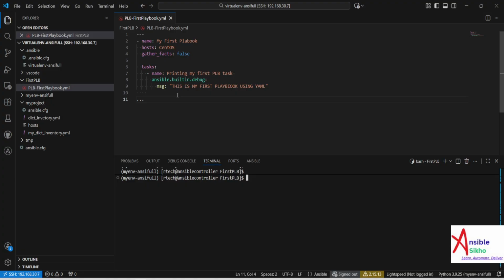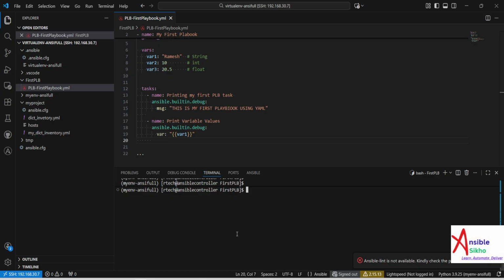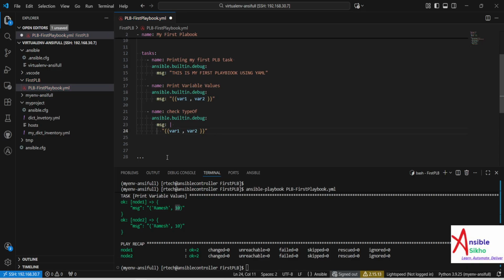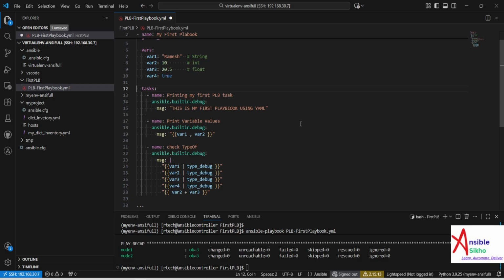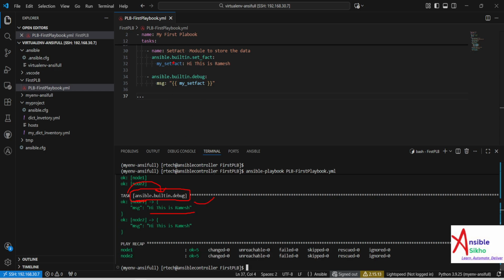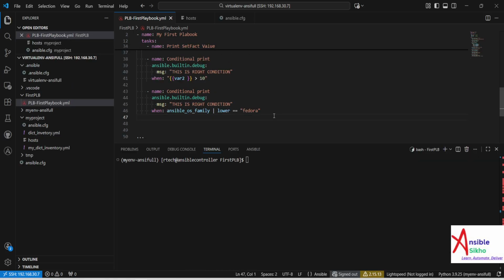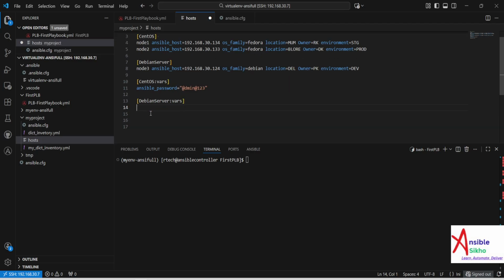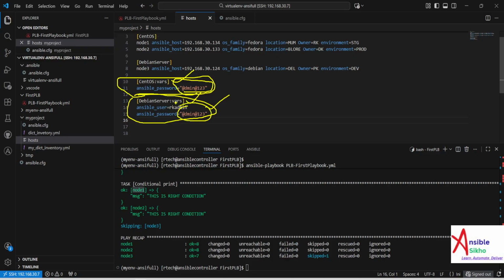Ansible Practical 5 | Variables | When Conditions | Inventory Vars Explained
In this video, Ansible Practical – Part 5, you will learn how to use variables (vars) in Ansible, apply when conditions in playbooks, and define variables inside inventory files.

This practical session helps you write dynamic, reusable, and intelligent Ansible playbooks.

✅ What are Variables in Ansible?
– Why variables are important
– Static vs dynamic values

✅ Defining Variables in Playbooks
– vars section
– Using variables inside tasks

✅ Variables in Inventory
– Host variables
– Group variables
– Inventory vars best practices

✅ Using Variables in Tasks
– Jinja2 variable syntax
– Referencing vars safely

✅ When Conditions in Playbooks
– What is when?
– Conditional task execution
– Real-world examples

– OS-based package installation
– Environment-based conditions
– Role-ready playbook design

✔ Ansible Beginners
✔ DevOps & Automation Engineers
✔ Linux Administrators
✔ Freshers learning configuration management

🚀 Why This Practical Is Important?

This session helps you:
Avoid hardcoded values
Write flexible and reusable playbooks
Control task execution using conditions
Prepare playbooks for real production environments
Variables and conditions are core concepts before learning roles & templates.